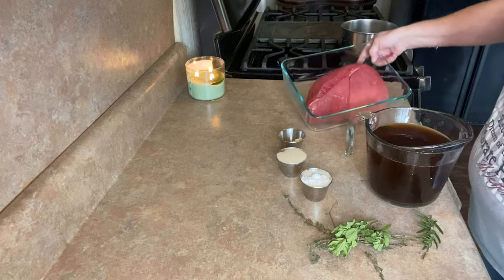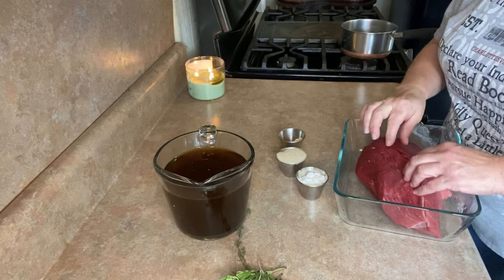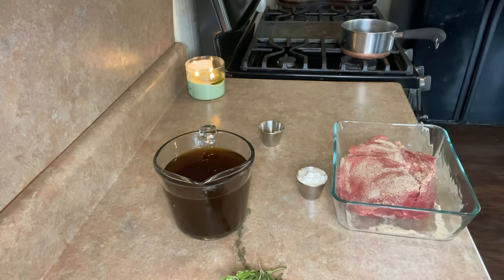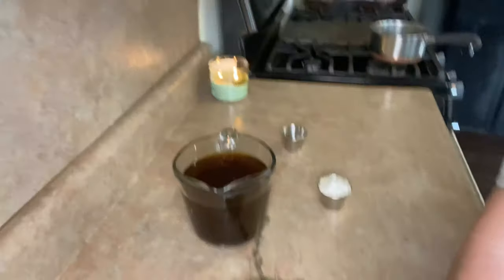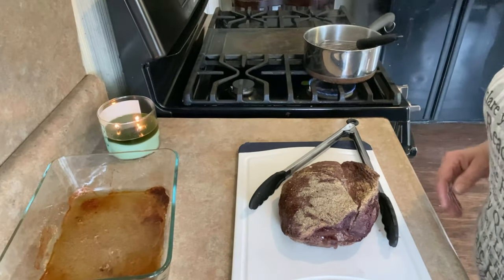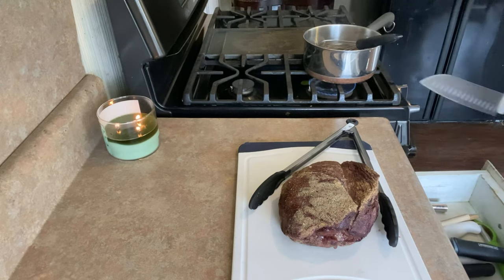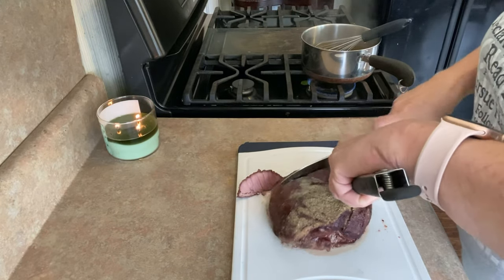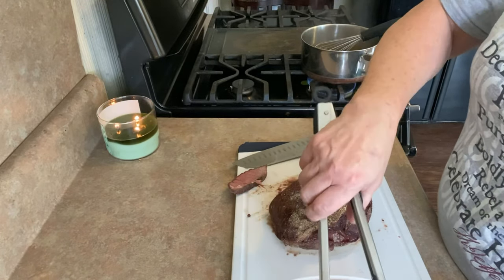Roast Beef with Brown Gravy | The Ultimate Comfort Food!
Mmmm, roast beef with brown gravy! Beef top round roast gets a quick spice rub, and tossed in the oven to roast, while a quick 'cheat' gravy simmers to perfection on the stovetop. Perfect roast beef and brown gravy are the result - and this recipe is so quick and easy you can make it any day of the week. This recipe is so simple, but the results are spectacular. It ticks all the boxes and then some! Loaded with flavor, easy how to make - that's a win-win any day of the week!

The knife:

The baking sheets:

The quinoa: